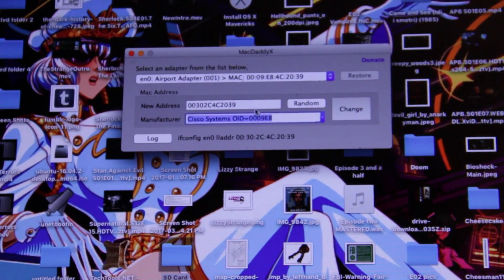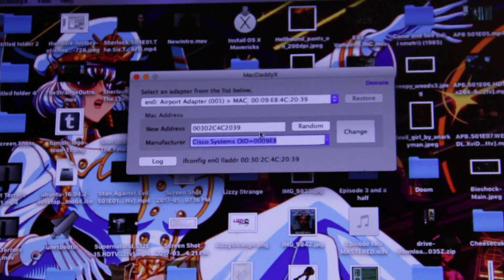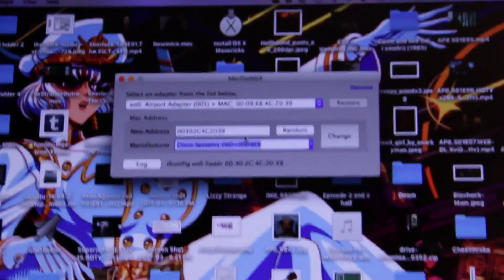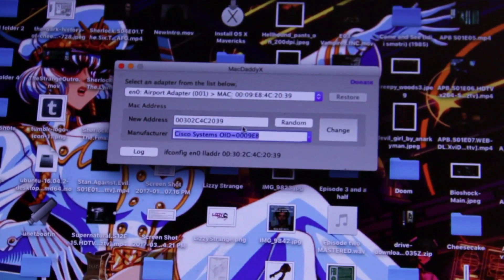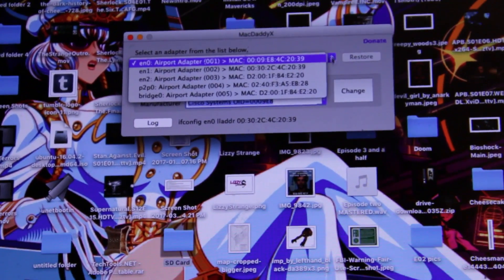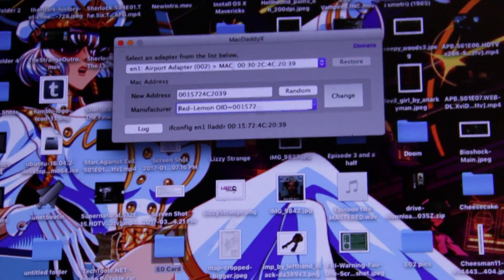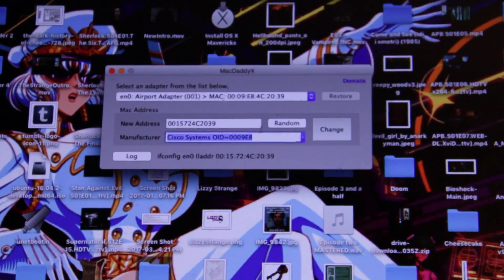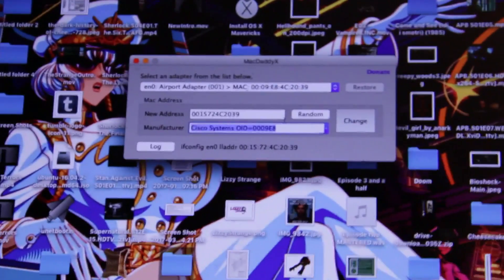Spoofing Made Easy [How to change your MAC address on Windows and Mac OSX]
Mad Jackal Labs Presents Spoofing made easy!!!

In this video, I show you how to stay safe, anonymous, and stick it to the man with how to change your mac address, quick and dirty!

Links

For Mac

For Windows